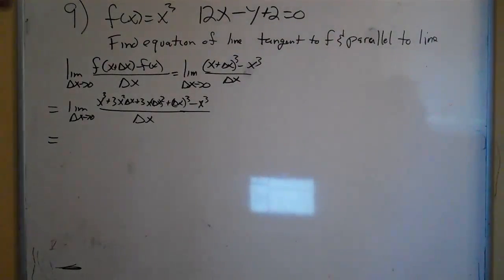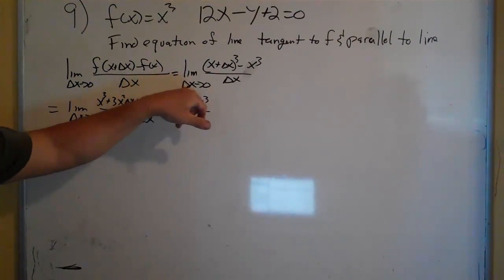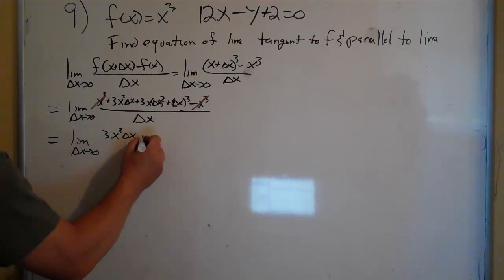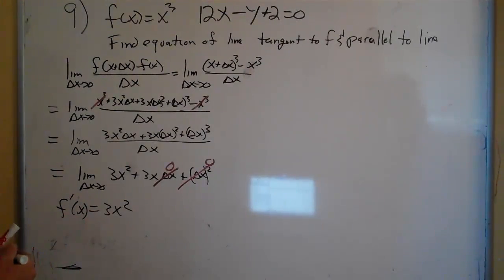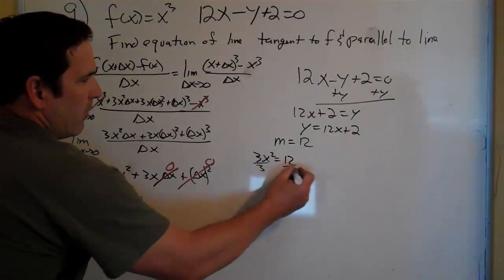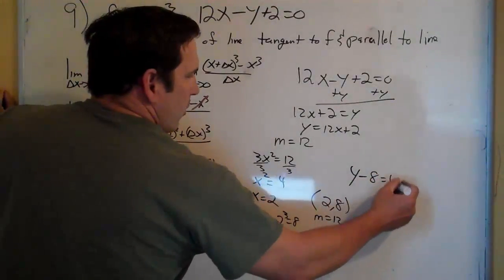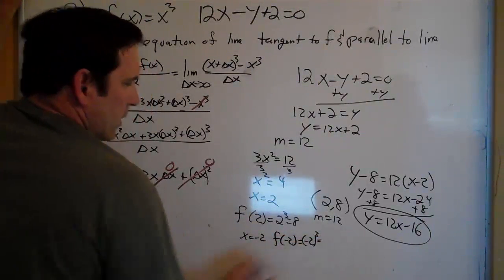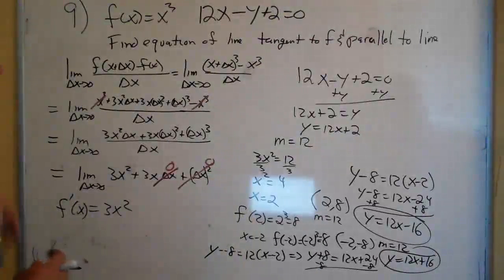Math 181 2-1#9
This is again a problem from WebAssign.  In the textbook this is #35.